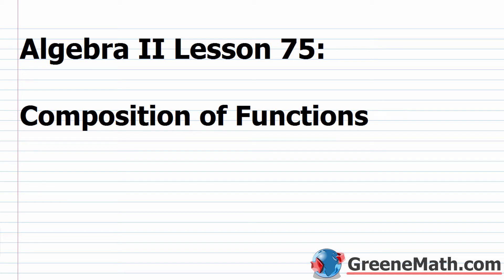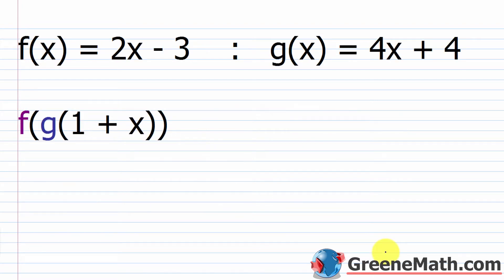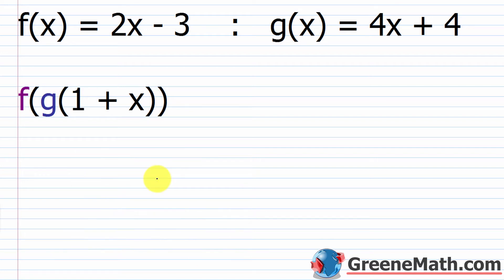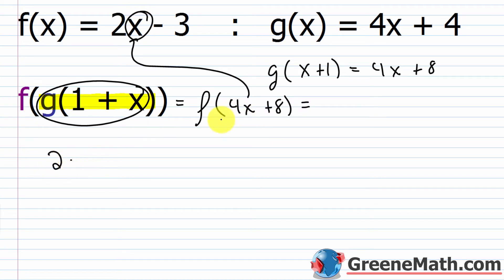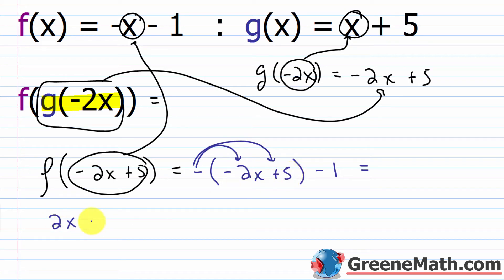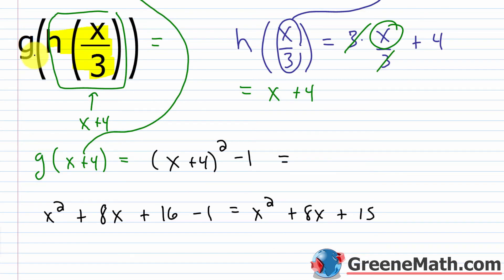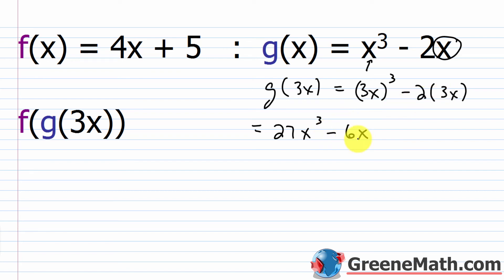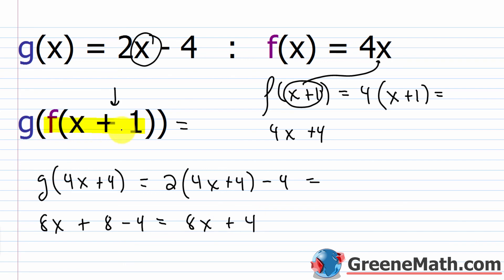Algebra 2 Lesson #75 Composition of Functions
In this lesson, we will learn how to find the composition of functions, which is also known as function composition. When working a problem with function composition, we are basically just plugging one function in as the input of another. We then simplify and give our answer.